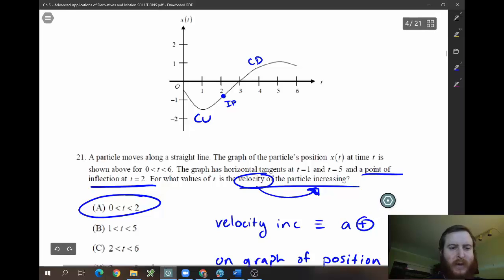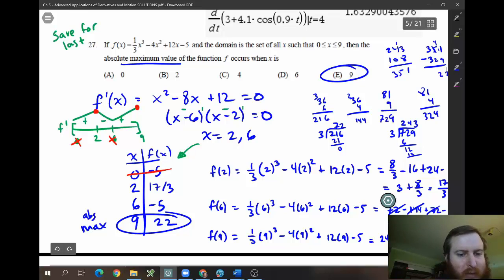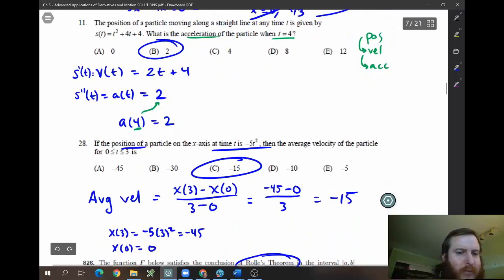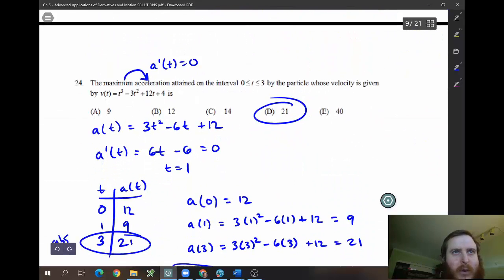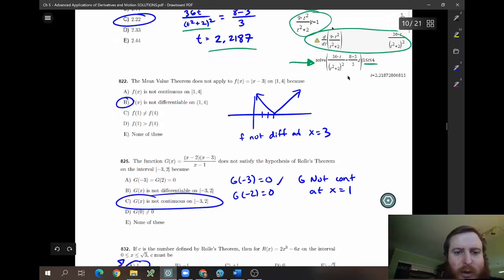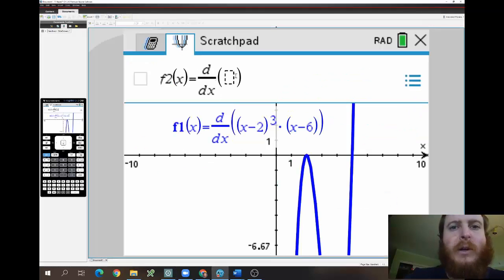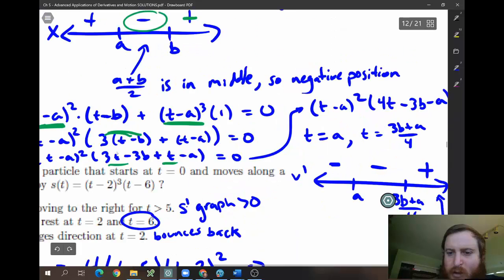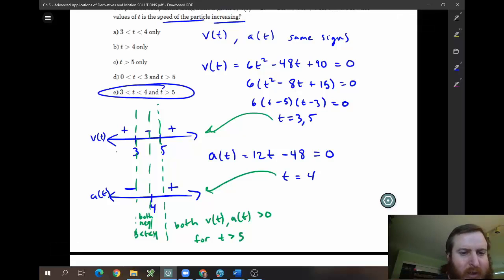Ch 5 Review Packet MC Solutions